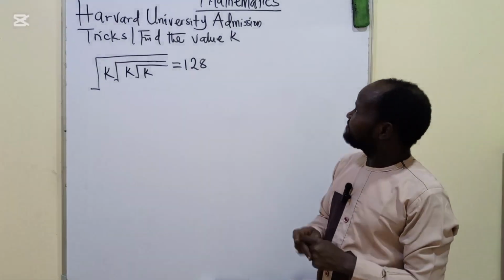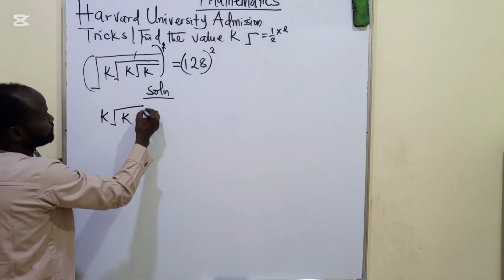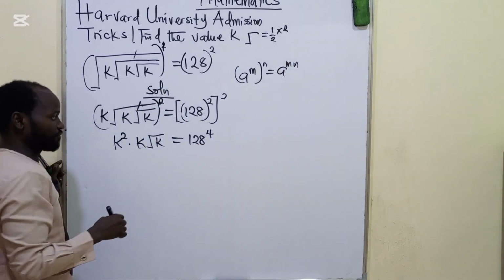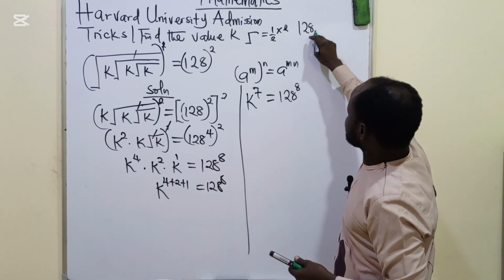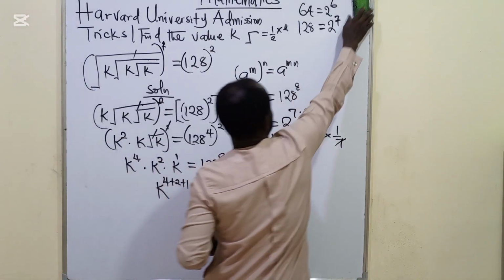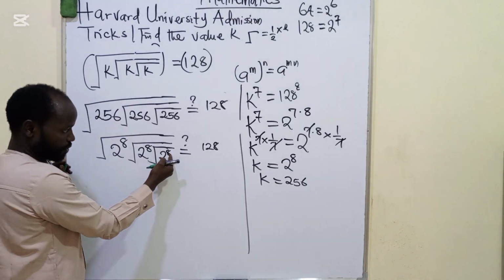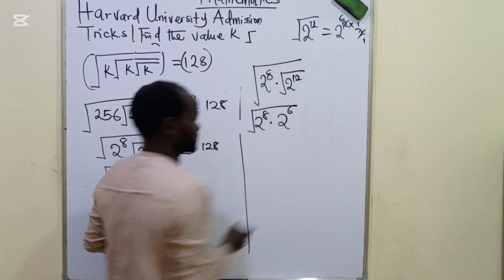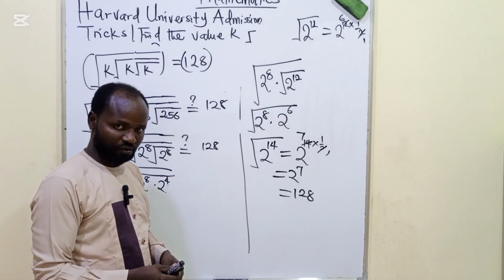Harvard University Admission Entrance Exam Tricks.